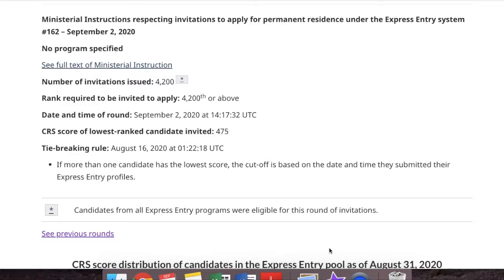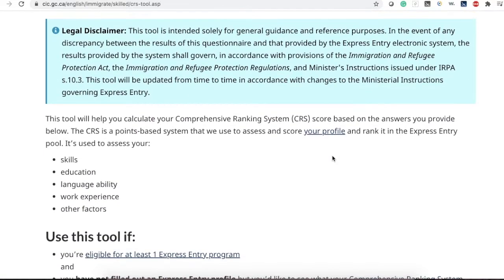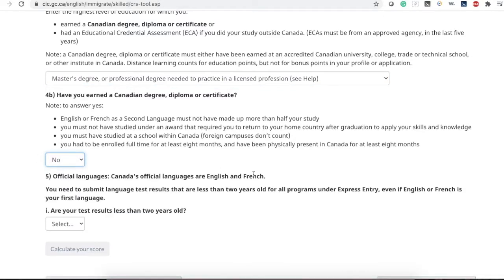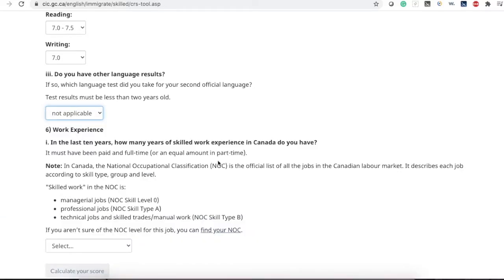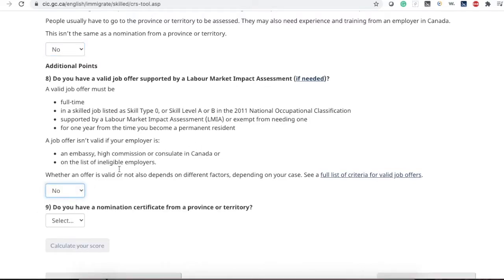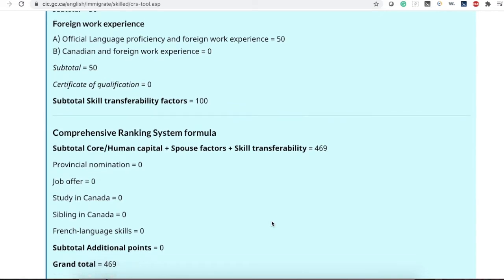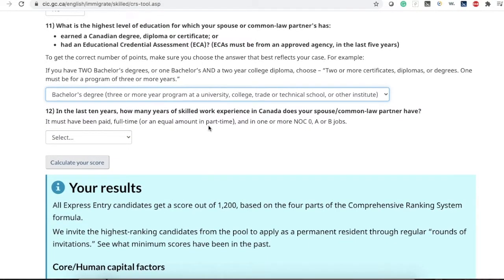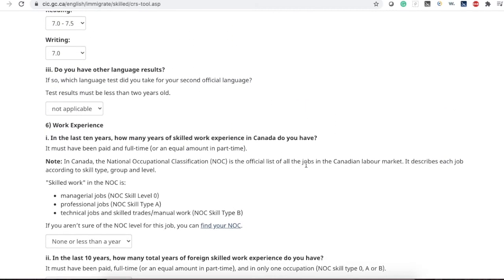Express Entry CRS Score Calculator 2020 I Canada Immigration I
This video is about how to check your CRS score for Canada Immigration purposes.